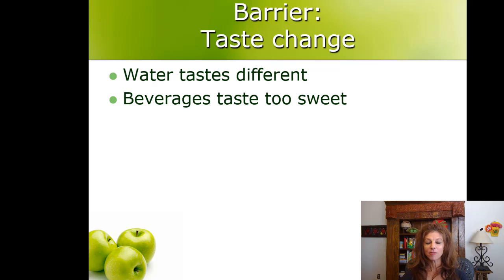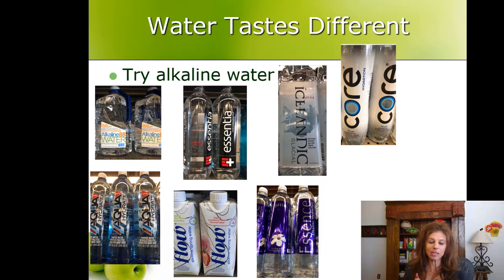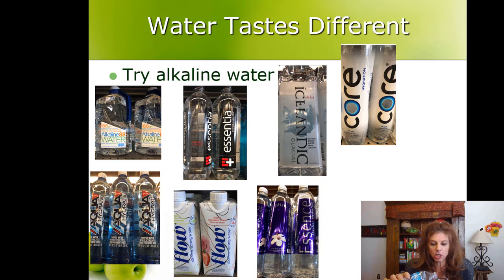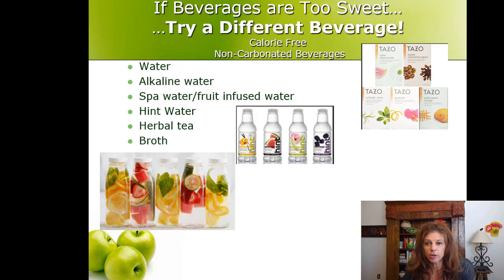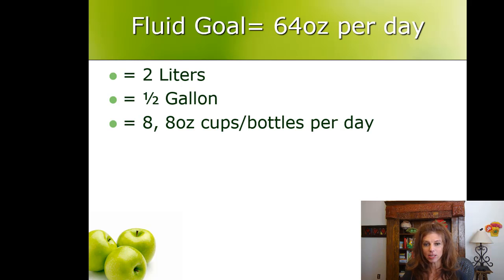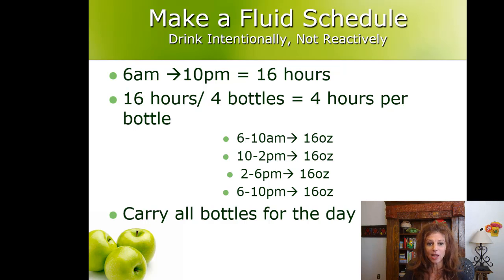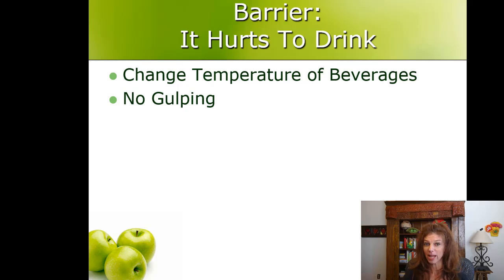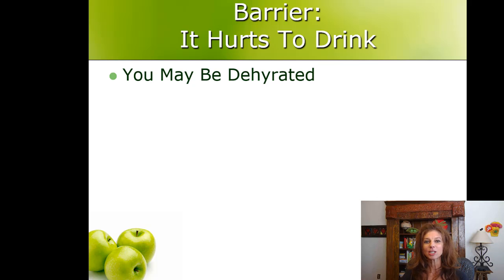Fluid Drinking Strategies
Bariatric Dietitian Suzette Kroll, RD, shares her fluid strategies to help assure you hit your 64oz daily fluid goal after weight loss surgery.